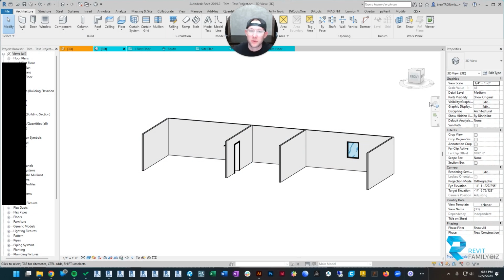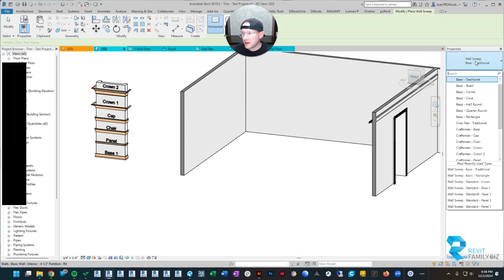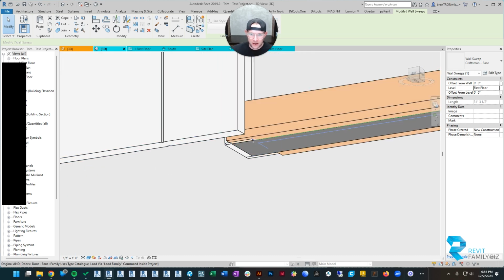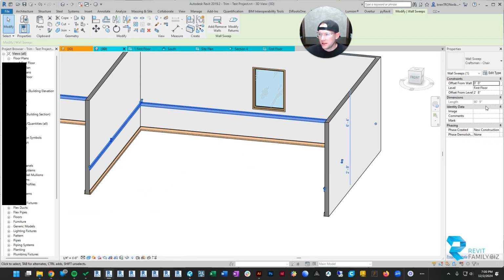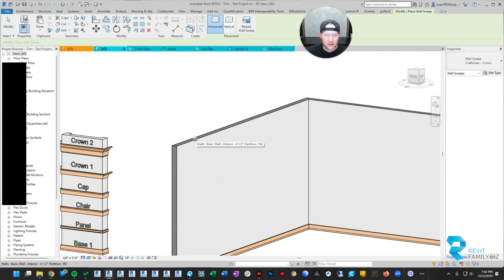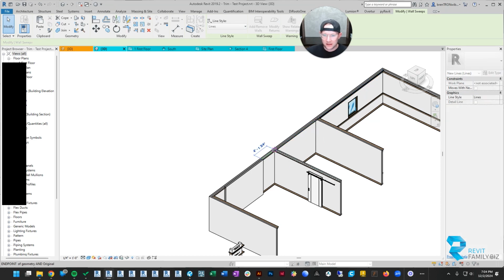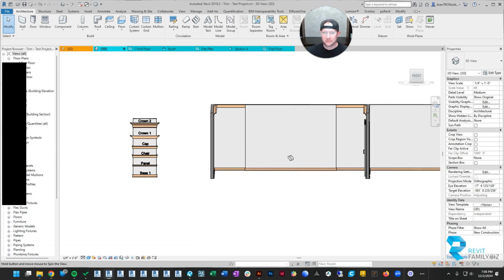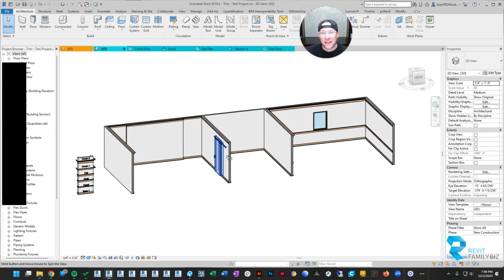Revit Finish Carpentry | Using Wall Sweeps to Create Finish Carpentry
Here I'll show you how to use our wall sweep families to create crown and base moulding in your Revit projects.